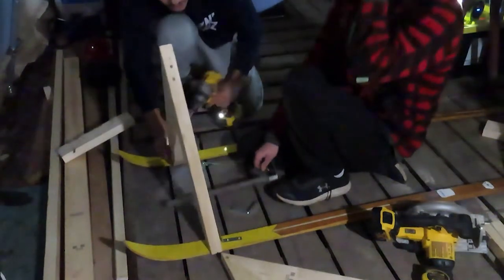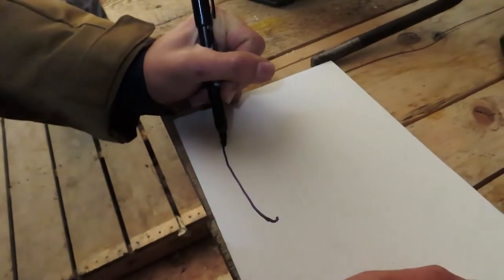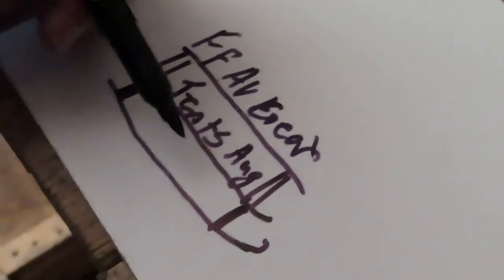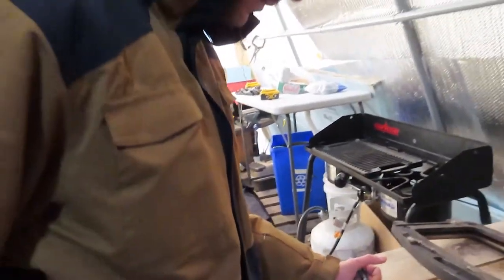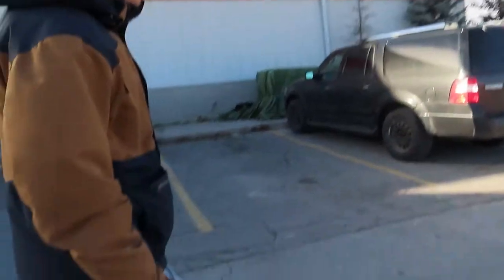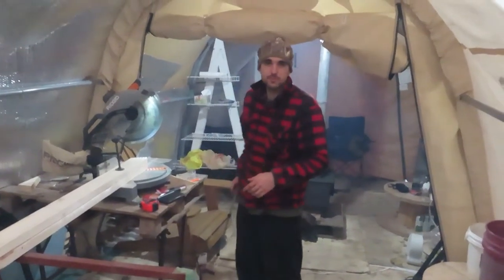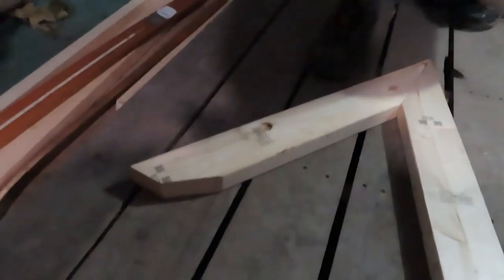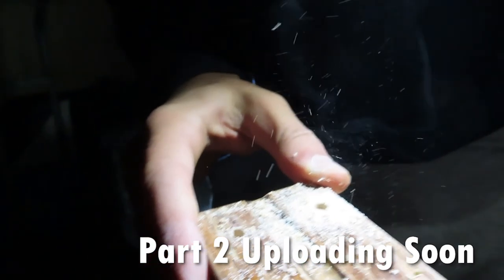DIY Ice Fishing Sled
In this video, we come up with a design for a new Ice Fishing Sled for the upcoming  2021/ 2022 Ice Fishing season.

Check our products on AMAZON!
Paddle Tails & Spinners US:

ICE FISHING SPOON KIT CANADA:

Paddletails Canada:

Spinners Canada: